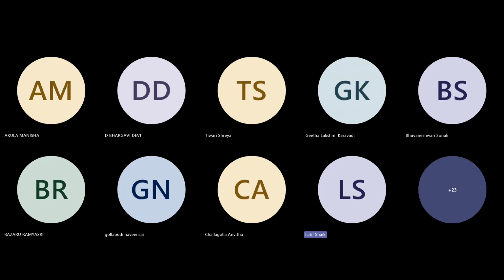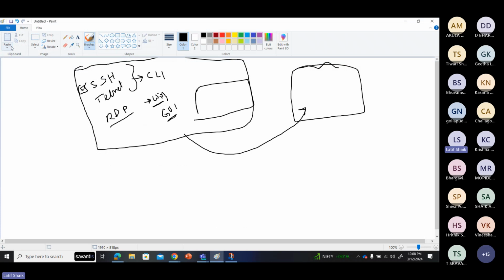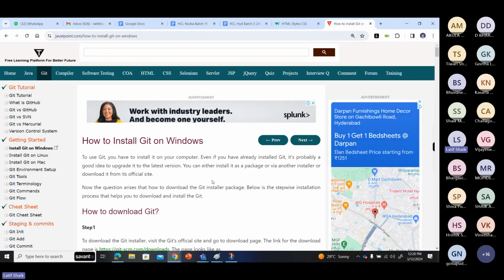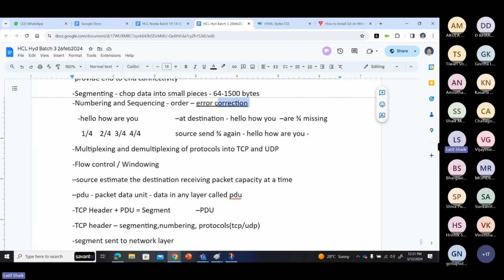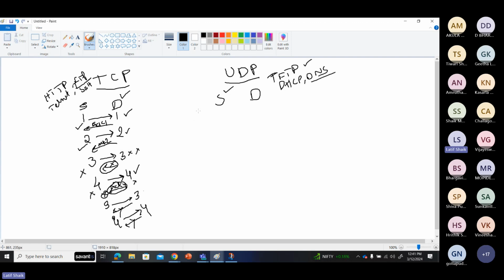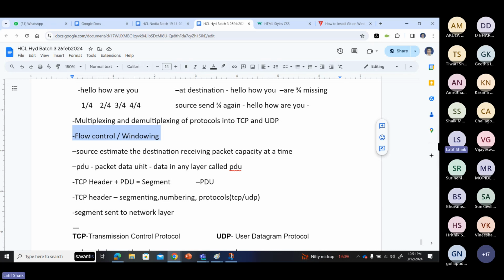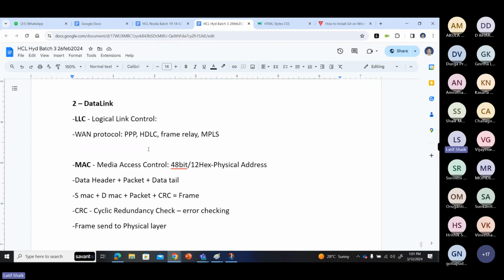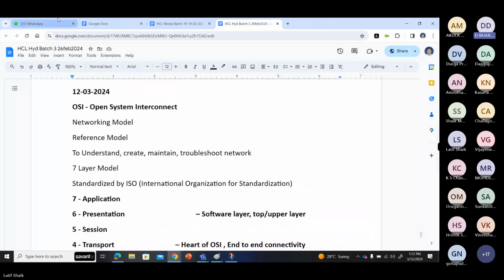(H3) Day11 - Networking Basics 9 - OSI Model & layers Details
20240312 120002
7 – Application:
(ssh, telnet)
FTP- Filezilla ,cuteFTP,..  FTP Server
RDP -mstsc

4 – Transport
     1/4    2/4  3/4  4/4  source send ¾ again - hello how are you -
1 —-- 1 1 — 1
–ack1- 2 — 2
2 —--- 2 3 —
←ack2– 4 — 4
3 —--- x 5 — 5
4  —--- 4
  ←ack4-
3 — 3
  ←ack3–

2 – DataLink
-LLC - Logical Link Control:

1 – Physical
 Source-PC-A    Destination-PC-B
Application -ping-cmd-icmp  Application -icmp - replay echo
Presentation-     Presentation-
OSI layer      TCP/IP (DoD)  suite
•7 – Application
•6 – Presentation      Application
•5 – Session
•4 – Transport       Transport
•3 – Network       Internet
•2 – Data Link       Network Access
•1 – Physical